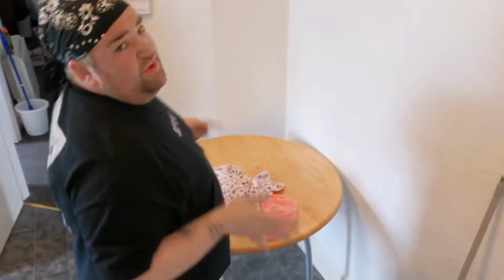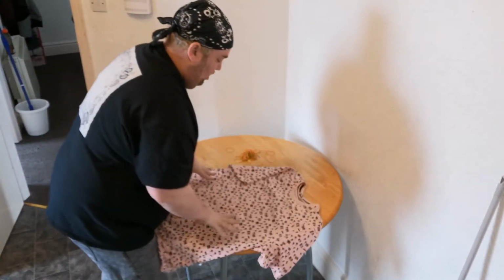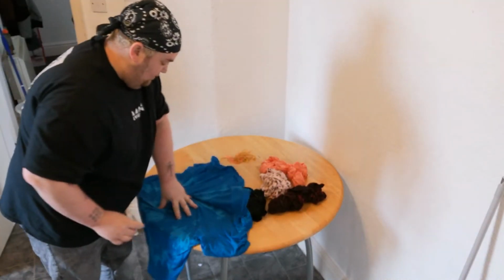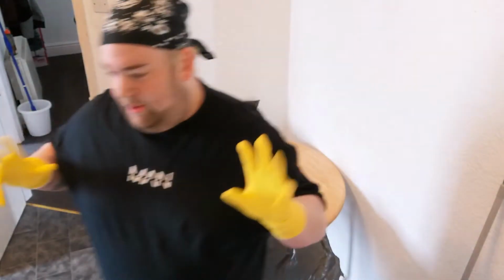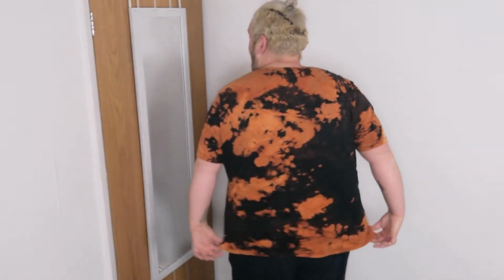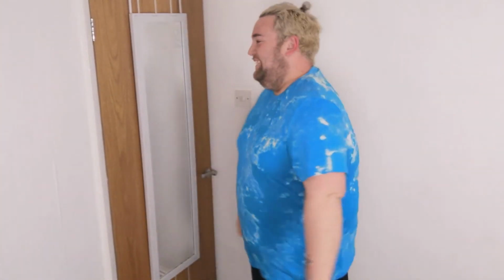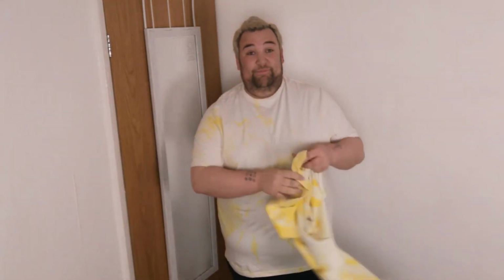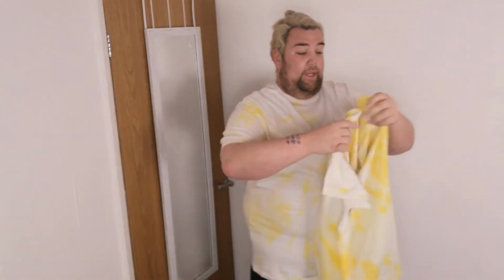TIE DYE DIY. And I started off strong. Fail?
Jumping on the bandwagon and tie dyeing some tops. What do you think.